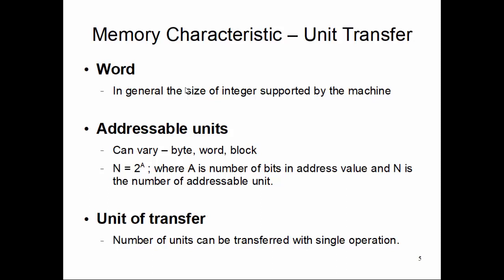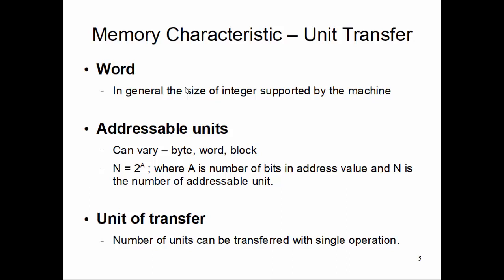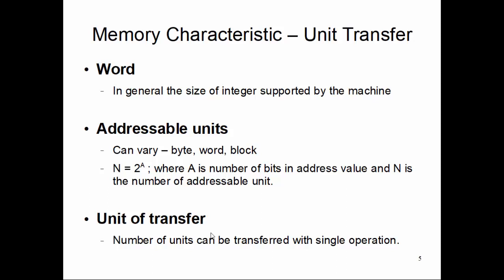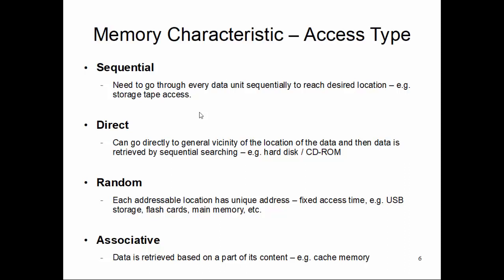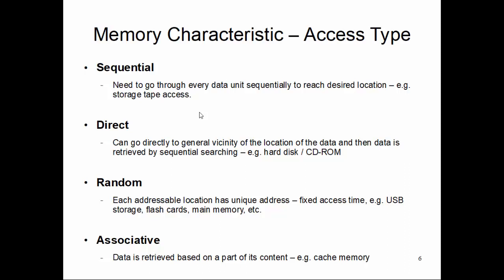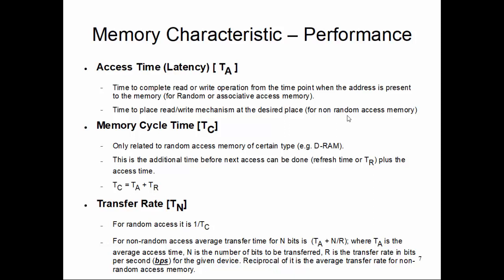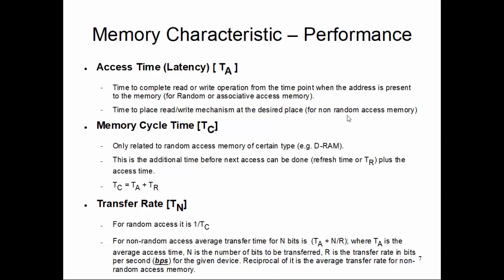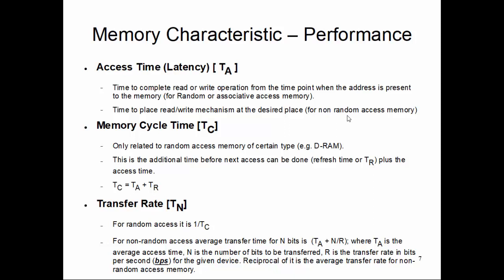CS147: Lecture 19, Part 3 (Memory Performance Parameters)